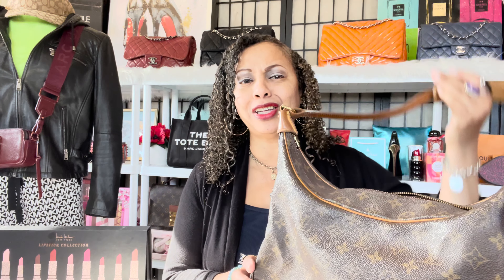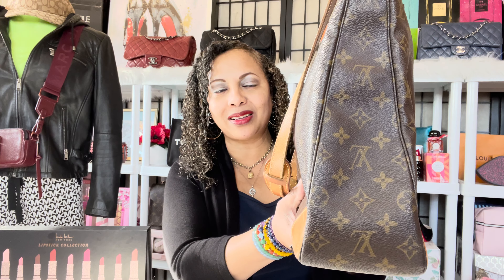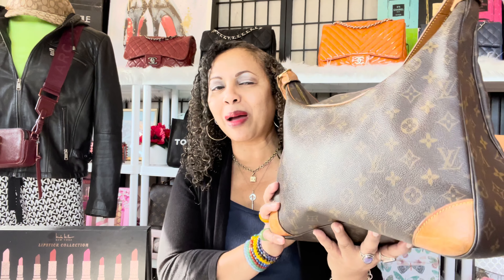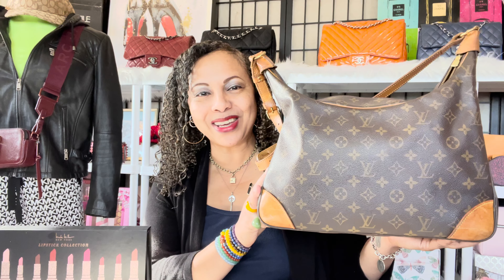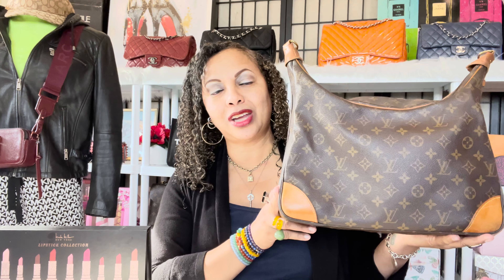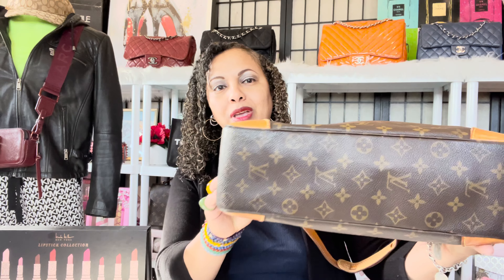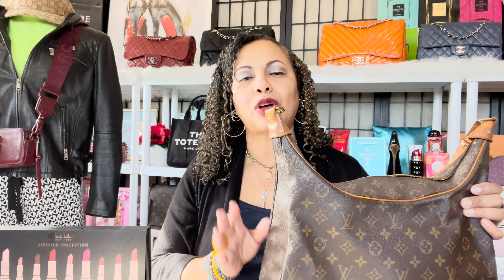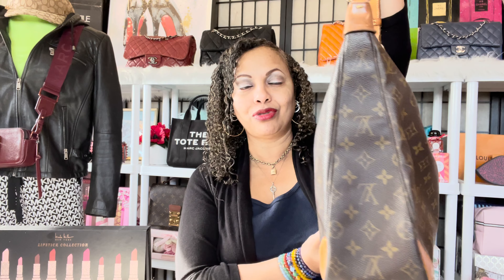Be Wowed 🤯 by the LOUIS VUITTON BOULOGNE Bag 35 - An Iconic Handbag You Have to See!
Are you curious about the Vintage LV bag style? Interested in seeing how a vintage LV bag looks so close up? Then this video is for you! In this video I'll showcase the bag in all its glory, from the detailed analysis. Plus, I'll give you my honest review of this iconic Louis Vuitton bag – is it worth the splurge? Watch and find out!
I have linked videos below to make viewing easier
Timecodes:
0:00 - Intro
0:20 - Monogram Louis Vuitton
1:20 - Louis Vuitton vintage bag
1:31 - Vintage Louis Vuitton
2:10 - vintage bag
2:35 - Vintage lv
2:49 - Louis Vuitton Vachetta
6:32 - Cold shoulder tops